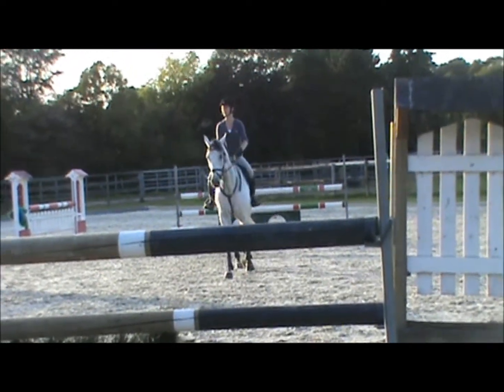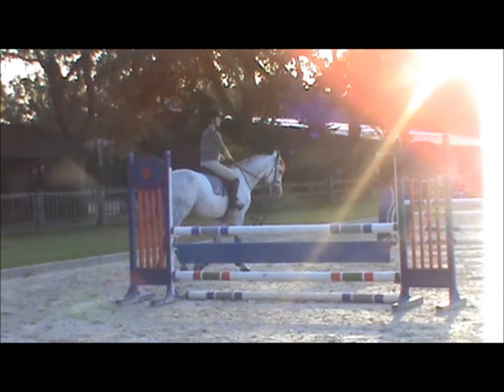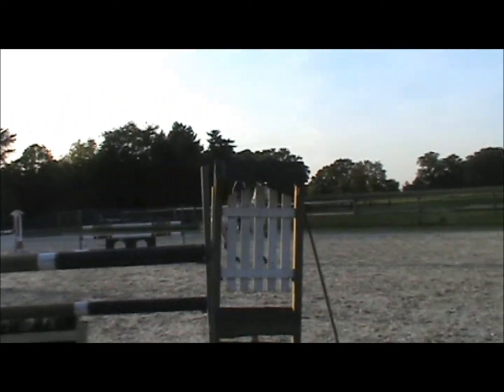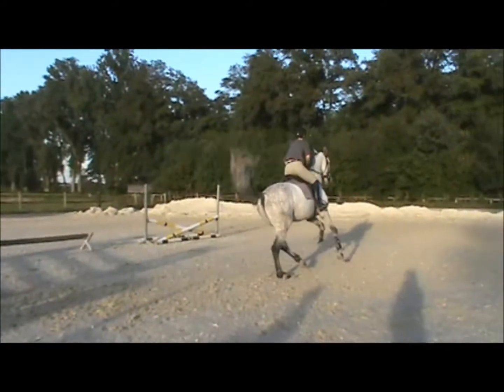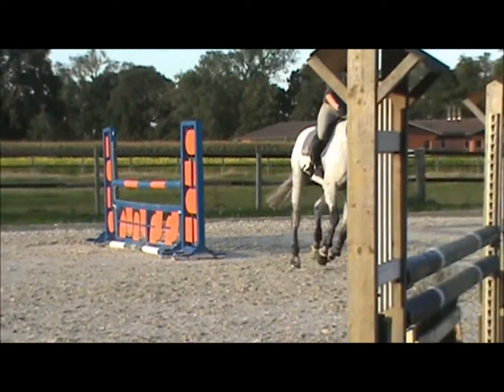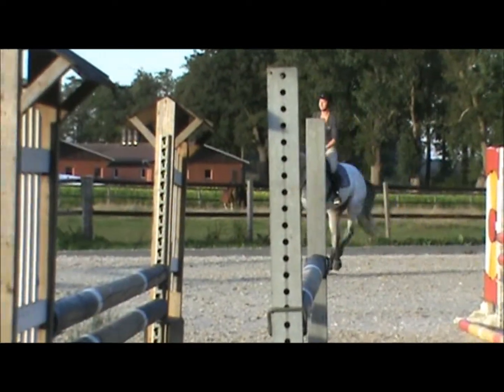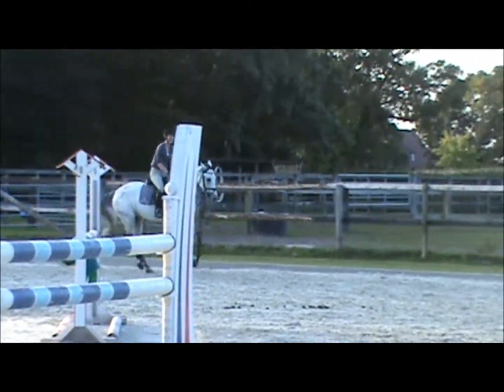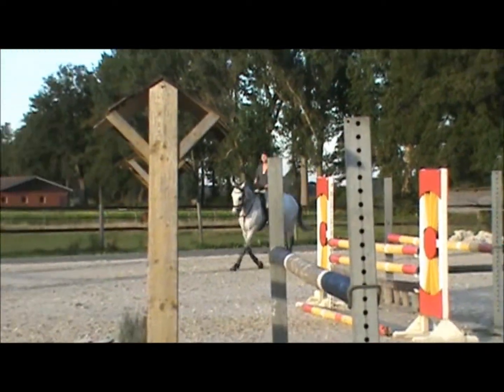October Germany Jess and 5 yo Cousin 2013